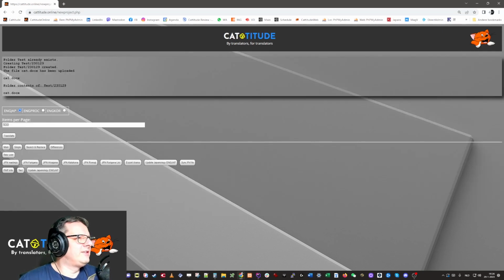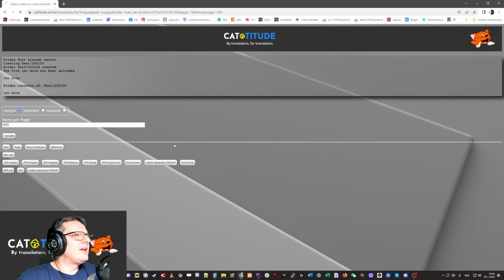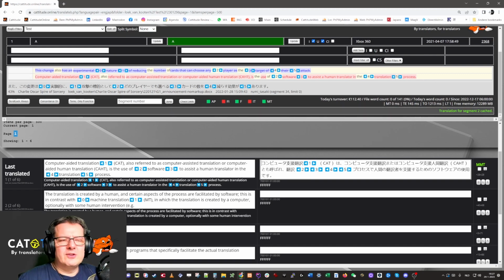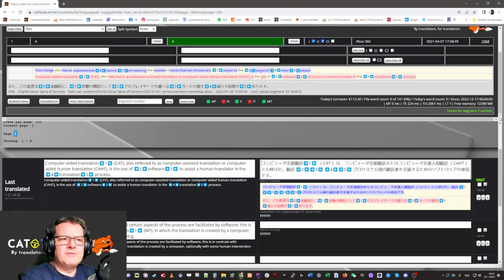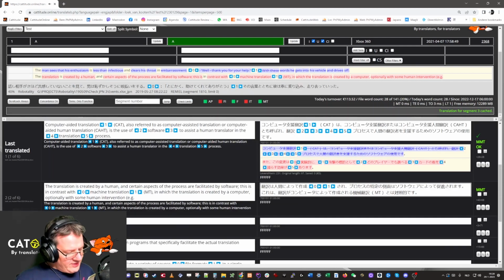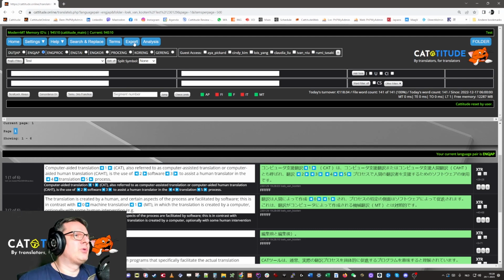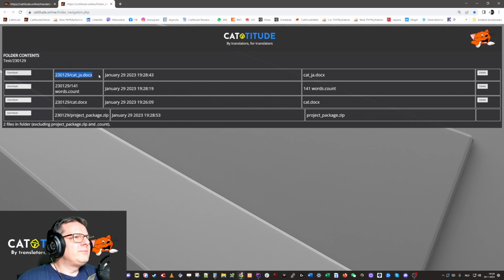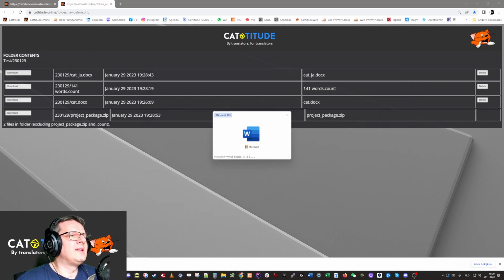Tutorial 1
Explanation about your very first steps in this exciting new translation tool.